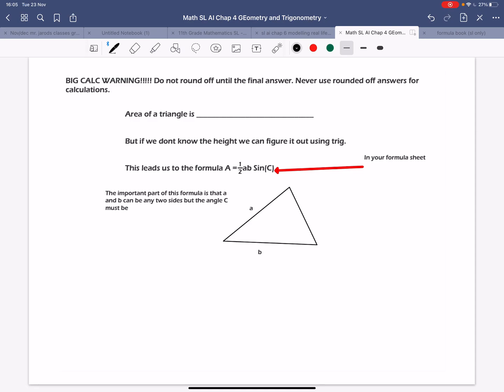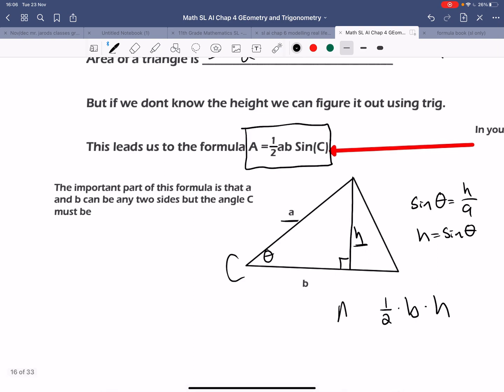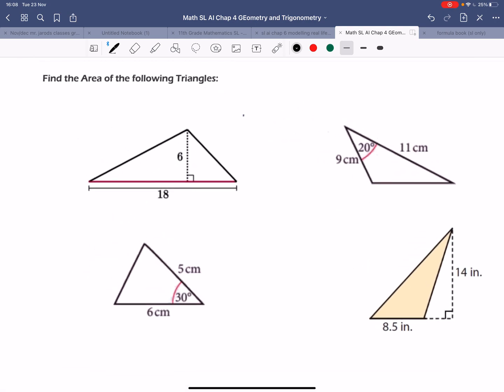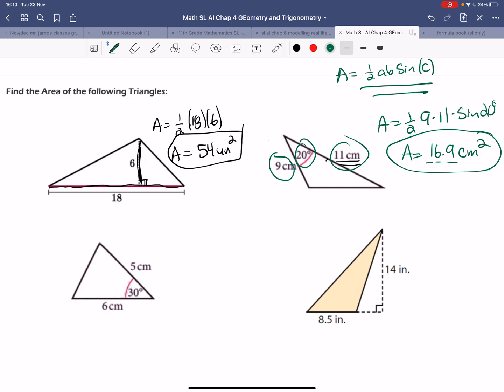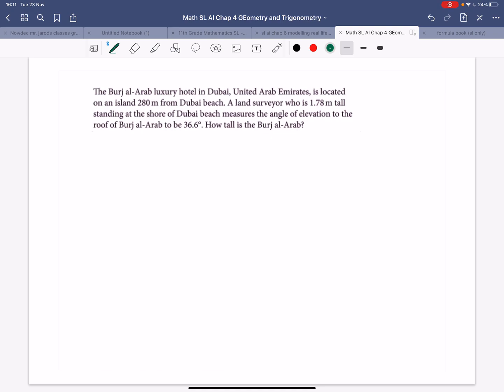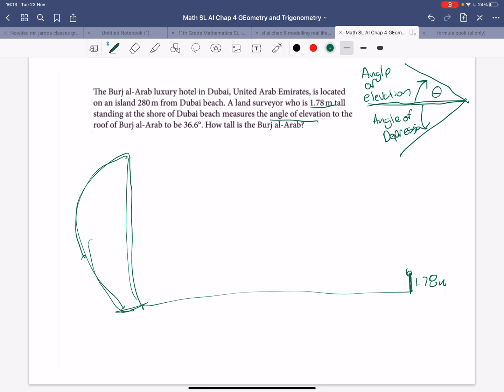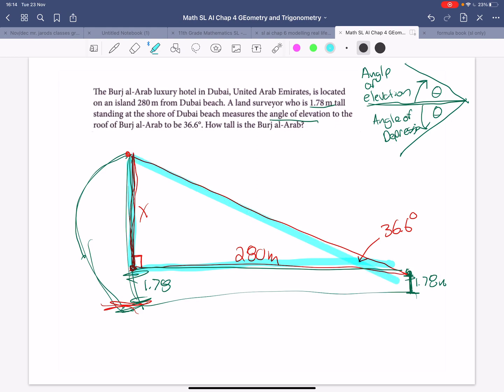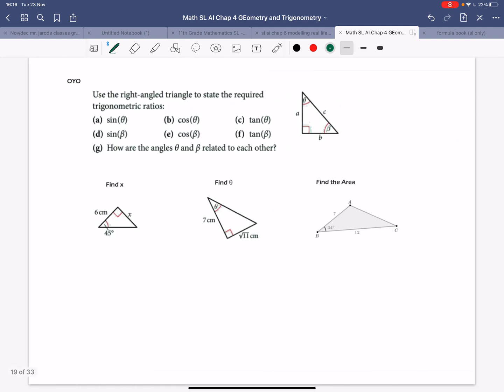SL AI Chap 4.2 Trig Ratios (Day 2)